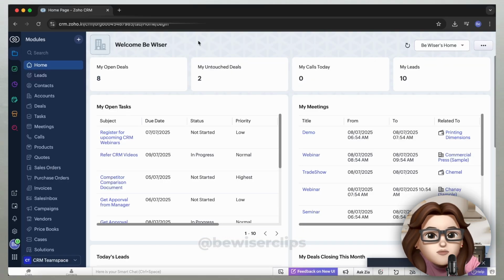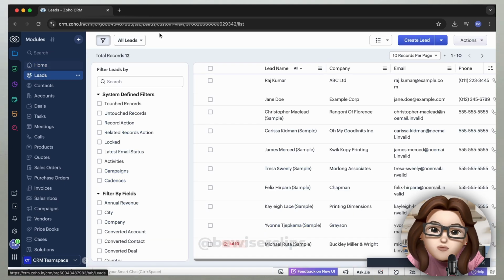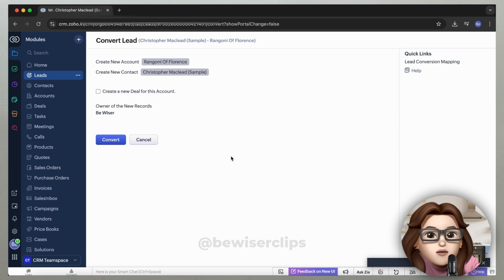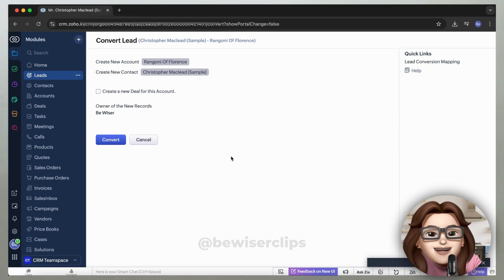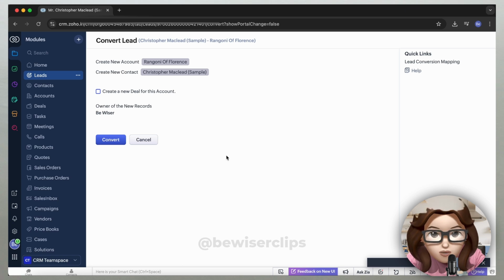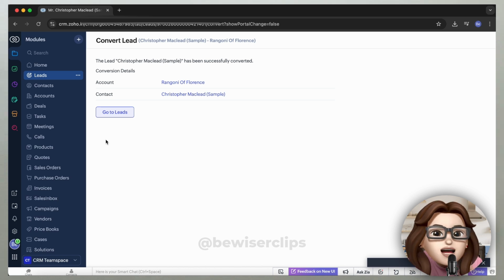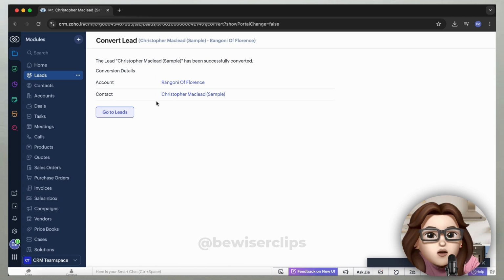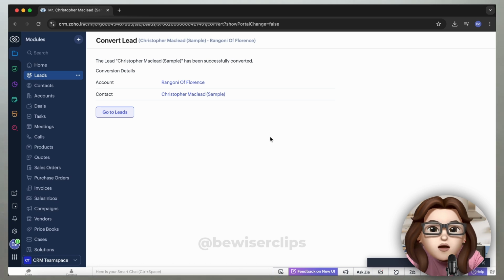How to Convert Leads to Contacts in Zoho CRM (2025)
In this step-by-step 2025 tutorial, you'll learn how to convert leads to contacts, accounts, and deals in Zoho CRM the right way. Whether you’re managing inbound leads or qualifying prospects from cold outreach, knowing how to convert them properly in Zoho ensures you don’t lose valuable data—and keeps your sales pipeline flowing efficiently.

Converting leads is a crucial part of any sales workflow. Once a lead has shown genuine interest or meets your qualification criteria, it’s time to promote them to the next stage in your CRM system. In Zoho CRM, converting a lead automatically creates a Contact, optionally an Account, and even a Deal if you choose—all while linking their history and activity records for a complete view.

In this video, you'll discover:
– Where to find your qualified leads inside Zoho CRM
– How to review lead details before conversion
– The exact steps to convert a lead into a contact
– How to auto-create an Account or Deal during conversion
– What happens to the original lead data after conversion
– How to avoid duplicate records using Zoho’s smart merge features
– Bonus tips on customizing conversion mapping and workflows

We’ll be using the latest Zoho CRM 2025 interface, so you’ll see updated menus, options, and layout changes that reflect the newest version. Whether you’re a beginner or a team manager, this tutorial will help you avoid mistakes like data duplication, missed follow-ups, or misaligned deal stages that slow down your sales efforts.

Lead conversion isn’t just a technical step—it’s the beginning of relationship building. When done right, your CRM becomes more organized, actionable, and ready to nurture contacts through deals to closed-won revenue.

📌 By the end of this tutorial, you'll be able to:
– Confidently convert any qualified lead
– Preserve important notes, tasks, and email history
– Assign the new contact or deal to the right sales rep
– Trigger follow-up tasks or workflows automatically

Whether you're a Zoho CRM beginner, a sales ops manager, or a solo entrepreneur, this guide will show you exactly how to streamline your pipeline and build a smarter customer journey.

This video shows you How to Convert Leads to Contacts in Zoho CRM (2025) Easily! Watch this Video till the end to learn How to Convert Leads to Contacts in Zoho CRM (2025).

Were you able to figure out How to Convert Leads to Contacts in Zoho CRM (2025)? Share this with your friends who want to Convert Leads to Contacts in Zoho CRM (2025).

Problem Solved in this Video-:

What Do you Think of How to Convert Leads to Contacts in Zoho CRM (2025)?